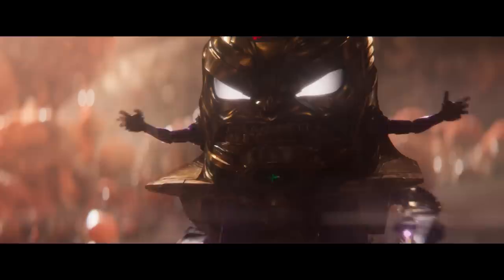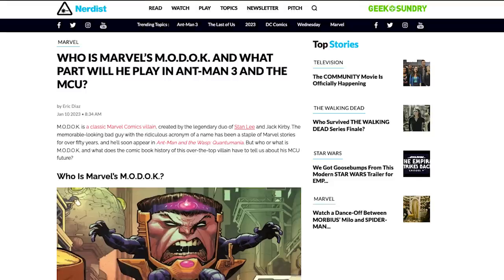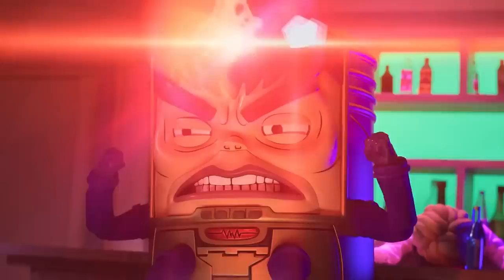M.O.D.O.K.: Who Is Quantumania's New Big Head Villain?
The final trailer for Ant-Man and the Wasp: Quantumania centered around Kang the Conqueror, but he wasn’t the only iconic villain making his debut in the Marvel threequel. The trailer also gave fans their first look at the long-awaited villain M.O.D.O.K. in the MCU, in all his weird, giant head glory. So as fans prepare to enter back into the Quantum Realm, Kyle Anderson is here to break down everything you need to know about the Mental Organism Designed Only for Killing on today’s episode of Nerdist Now!

Image: Marvel